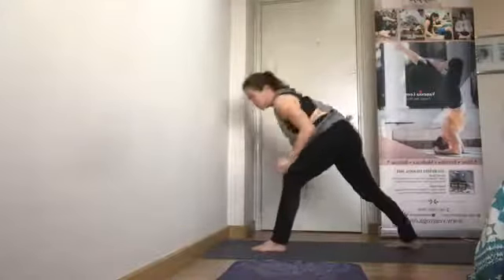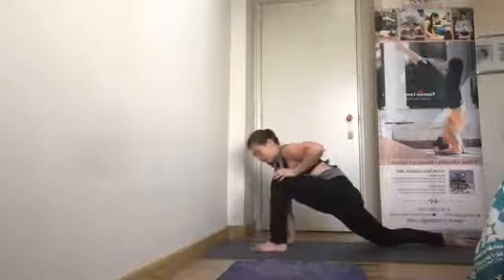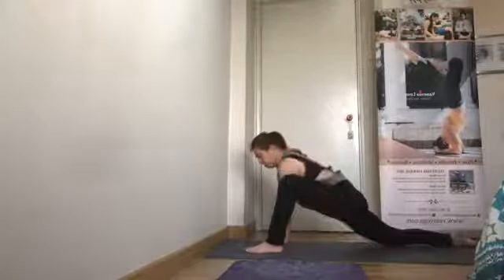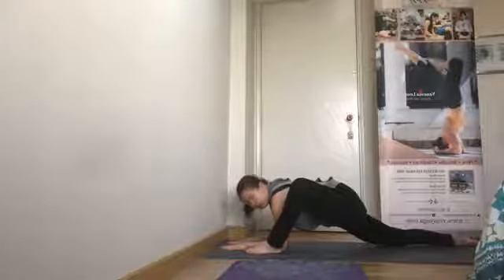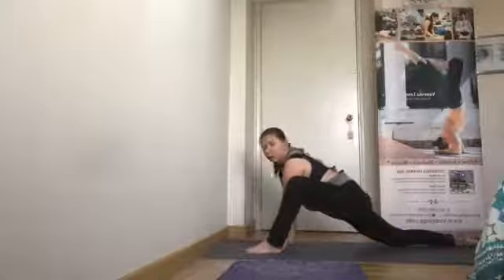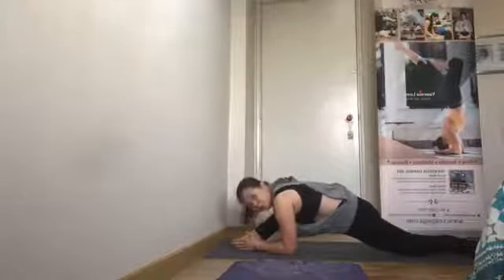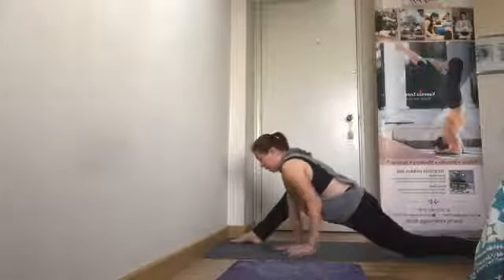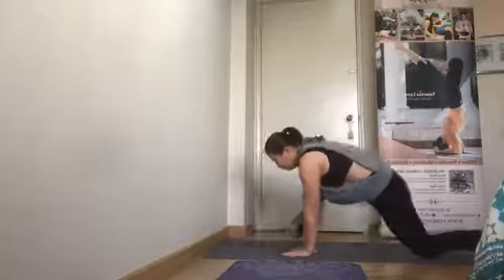15-Days yoga asana challenge 11Lizard pose ( Utthan Pristhasana )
15-Days yoga asana challenge #11
Lizard pose ( Utthan Pristhasana )
Benefits :
~Opens the hips, hamstrings, groins and hip flexors.
~Strengthens the inner thigh muscles on the front leg.
~Opens and releases the chest, shoulders and neck.
~Reduces excess fat around the belly and the hips
How to do it:
1. Inhale, place right leg in front, bend the right knee, left knee on the mat and stretch the toes, make sure the thigh rolls in. Place the palms on the mat, inside of the right knee
2. When you are more warmed up, place the elbows on the mat
3. Breath normally ( do not hold the breath )